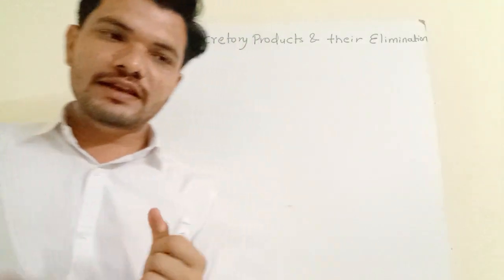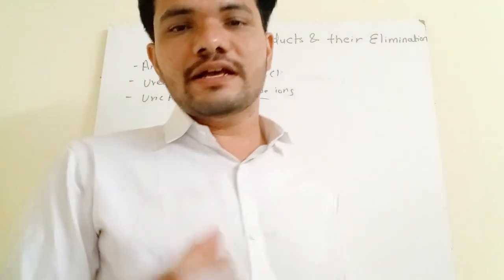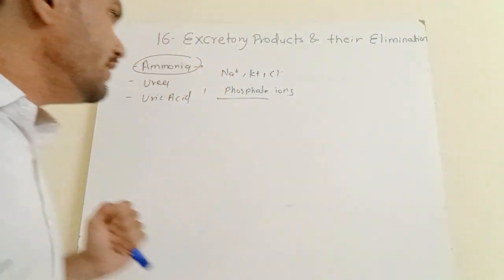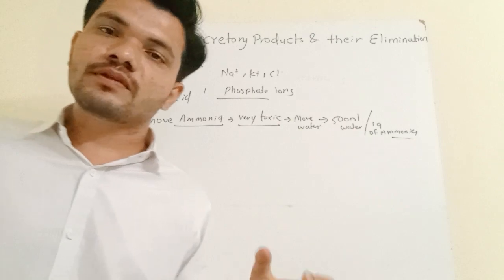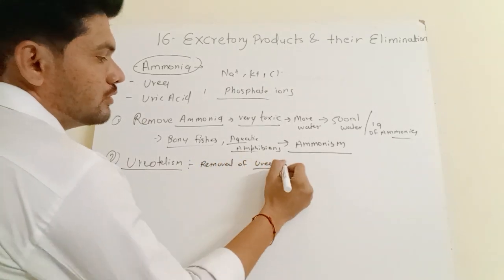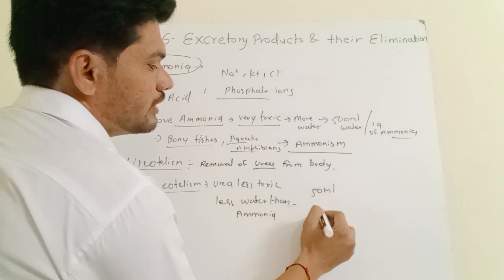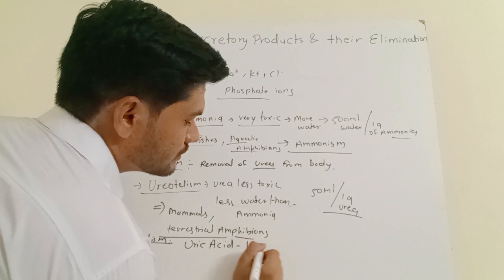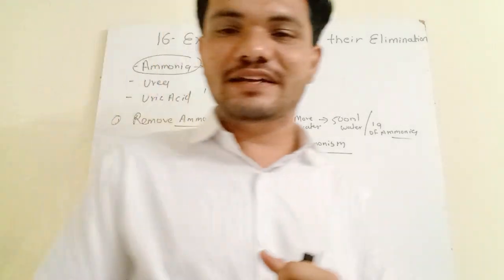NEET NCERT CH 16 Excretory Products And There Elimination ( Methods Of Excretion)L.1